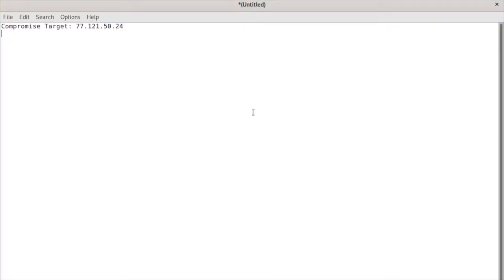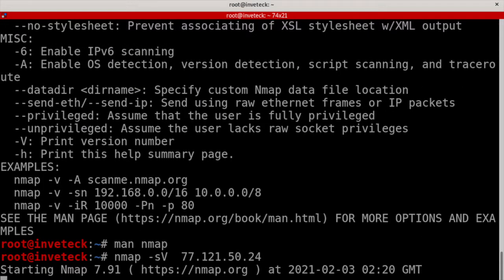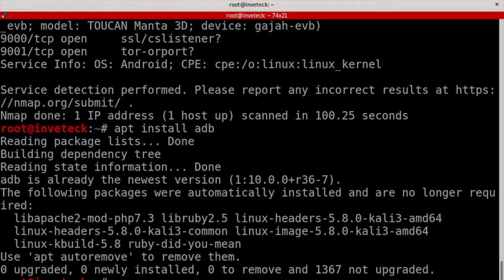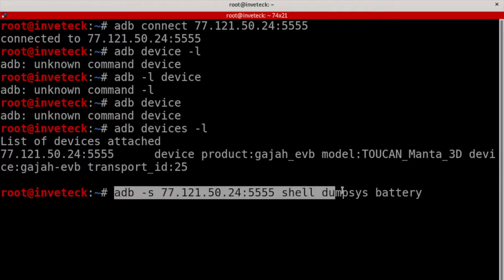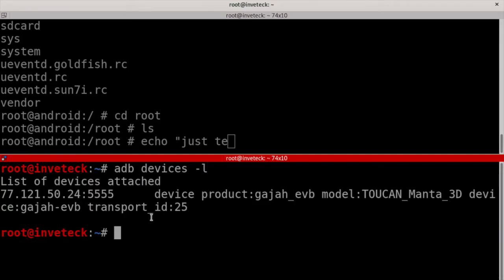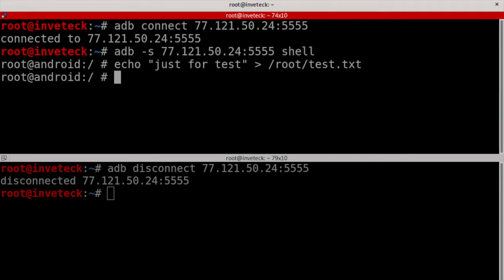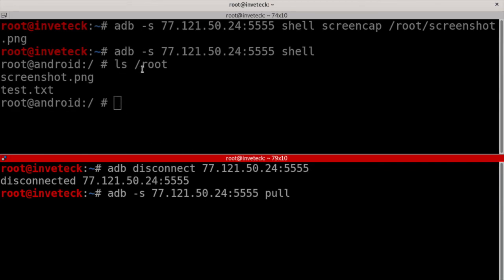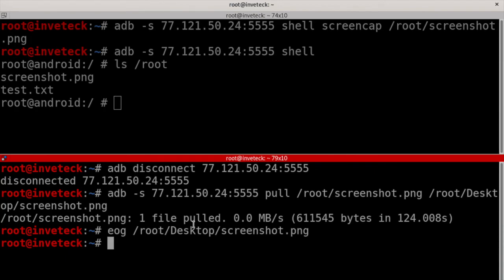Abu Safian Blay: Attacking Networks With Kali Linux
Blacks In Cybersecurity is a meetup group and conference series to help highlight and elevate Black people in Cybersecurity.